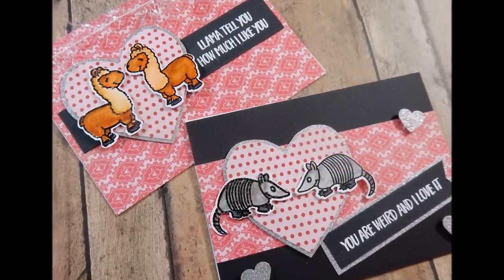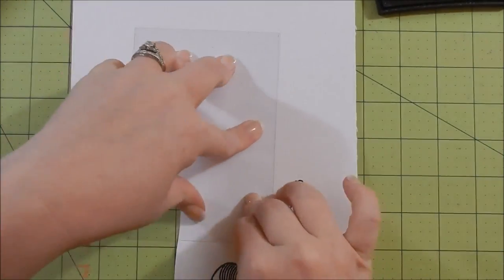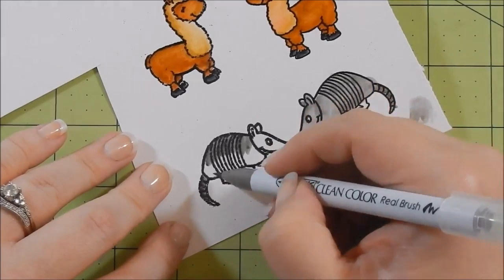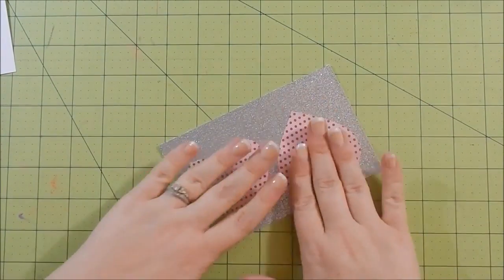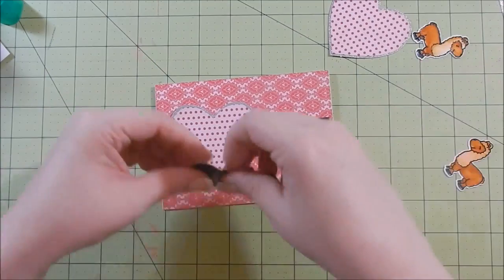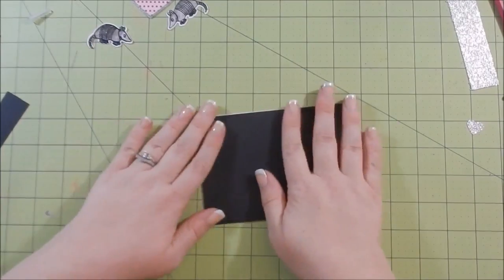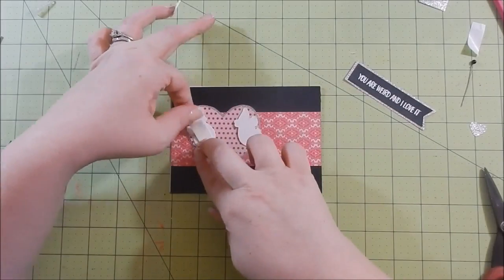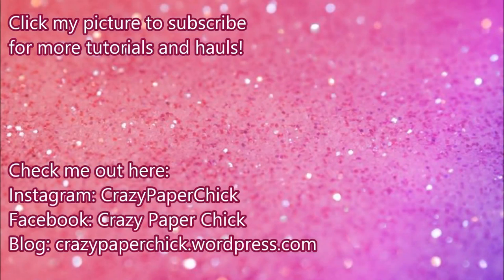Not 2 Shabby Design Team Project | Gerda Steiner Llama Tell You - Card 3 and 4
Here is card 3 for my Not2Shabby stamp of the month.  All supplies are listed below:

- Authentique Beloved Pattern Paper
- Foam Tape
- 110# Recollections white cardstock
- VersaMark Watermark ink
- Recollections White Embossing Powder - purchased at Michaels
- Emboss Heat Tool
- Ranger Emboss It Pen
- Tombow Mono Aqua Liquid Clear
- Reverse Tweezers
- Fiskars Trimmer
- Big Shot
- Bone Folder
- Acrylic Blocks
- Bristol Smooth Cardstock
- Tim Holtz Non-Stick Scissors
- Zig Markers

If you would like to send me cards to feature in my monthly Happy Mail series (starting Feb. 2017) , please send to:
   Alicia Havranek
Cards will be featured the last day of the month they are due.  Here is the theme of each month for the next few months:
   February: Valentine's Day or Love
   March: St. Patrick's Day, Green, or Good Luck
   April: Easter or Spring
   May: Graduation or Mother's Day